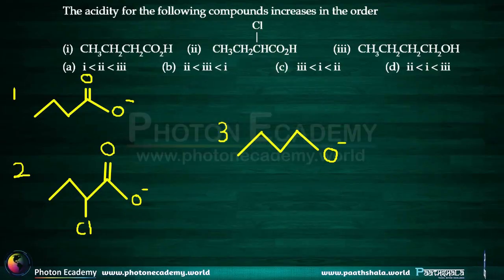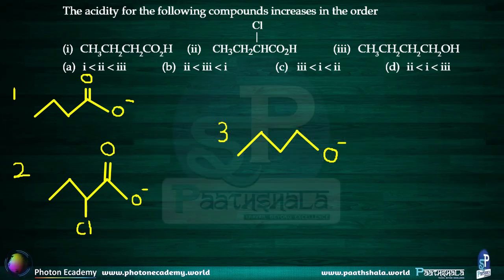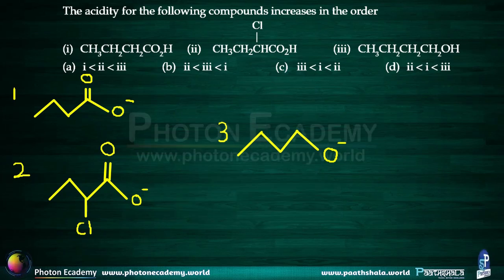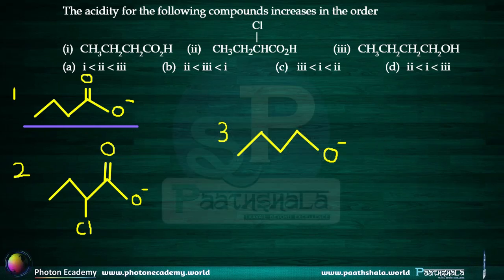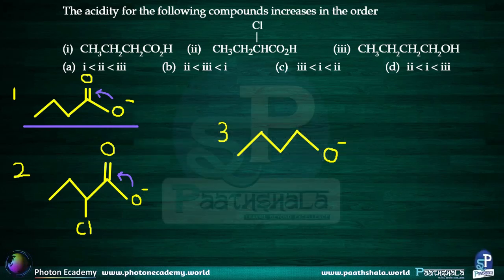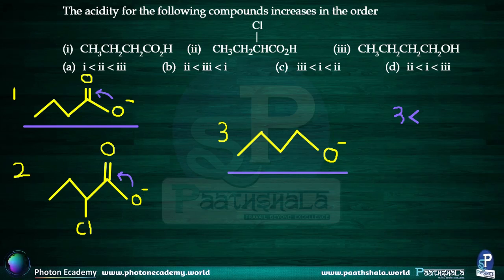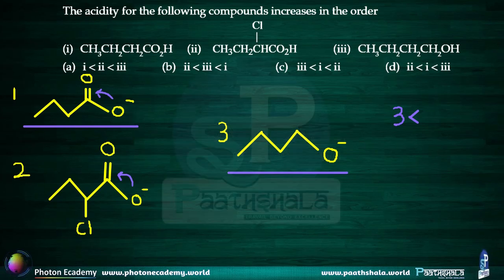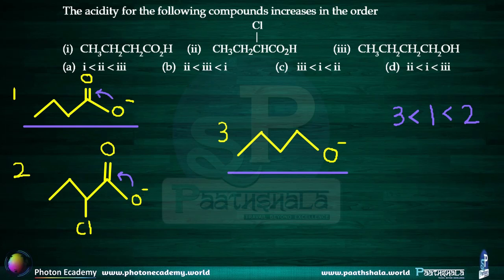L1 | Q83 | GOC